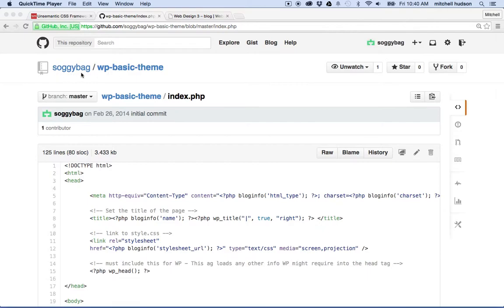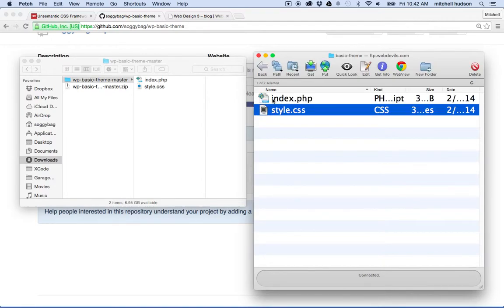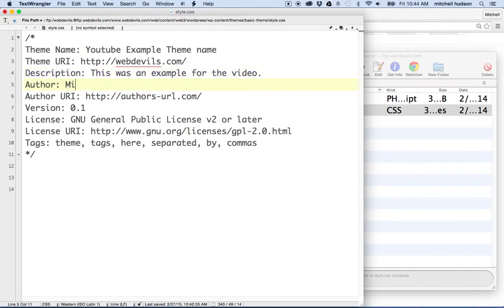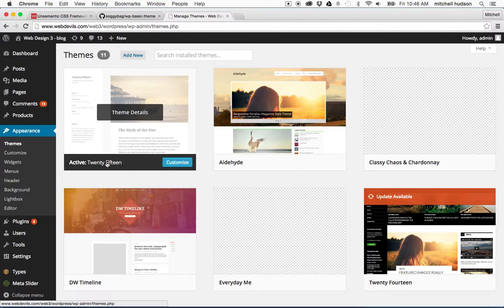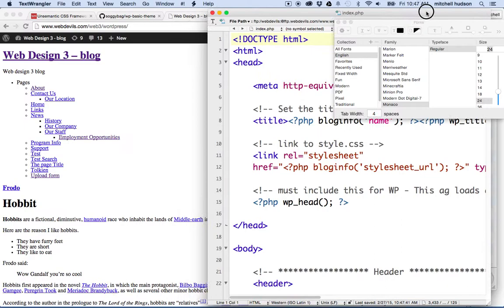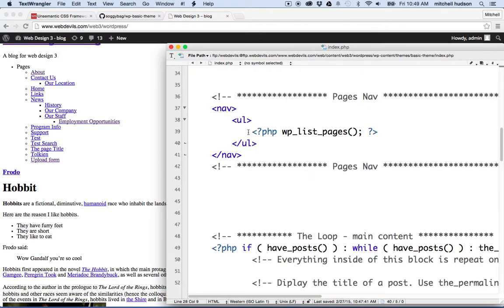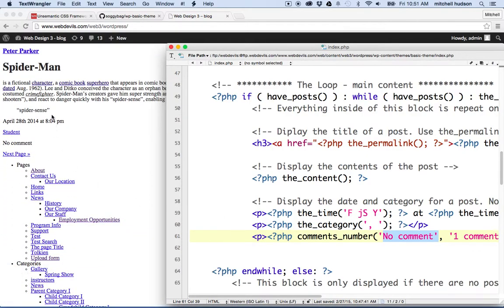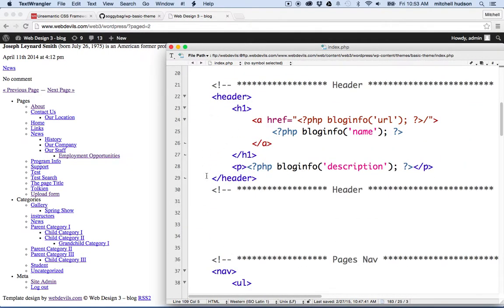2 Wordpress Basic Theme Tour